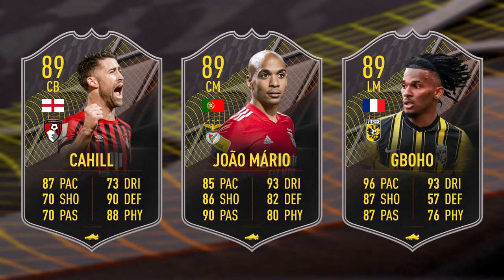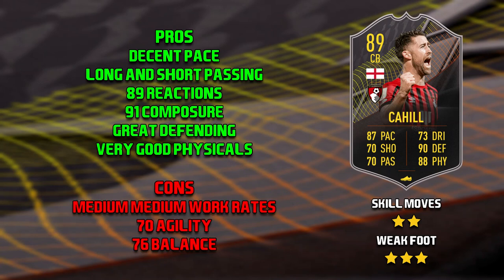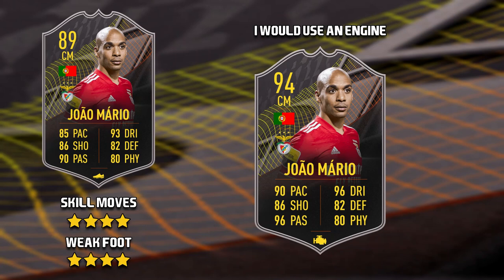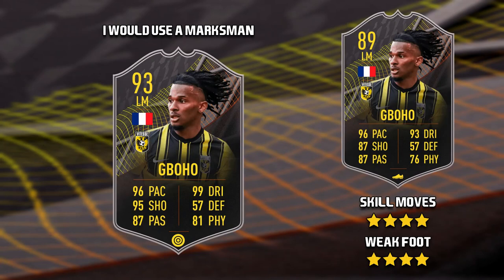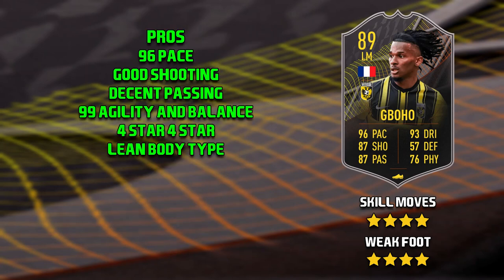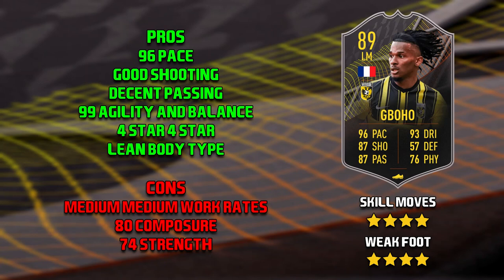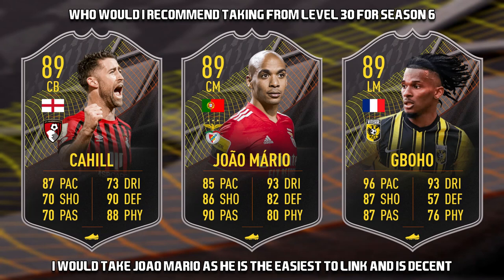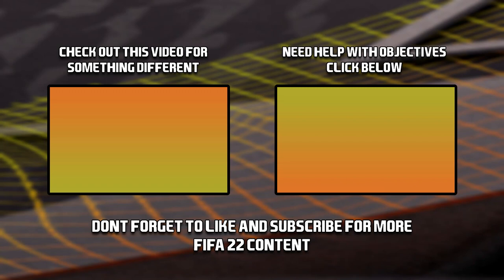FIFA 22 | WHO SHOULD YOU TAKE FROM LEVEL 30? | FT CAHILL, JOAO MARIO AND GBOHO | SEASON 6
In this video I tell you who I personally I would take from Level 30, with the players being Gary Cahill, Joao Mario and Yann Gboho, hopefully I have given you enough to make a decision as well, but let me know in the comments who you will be taking